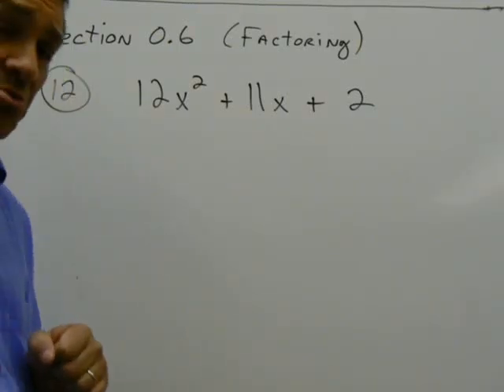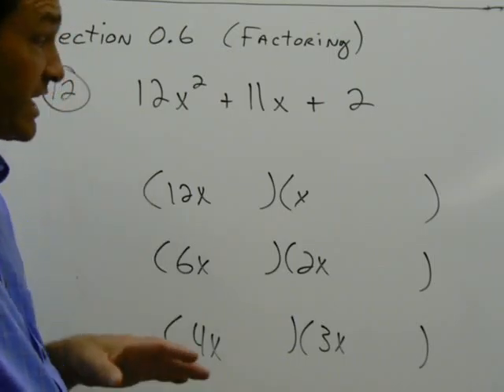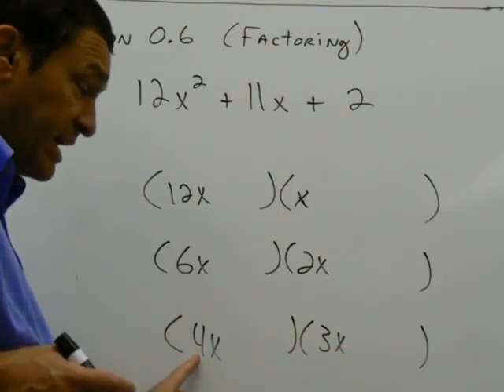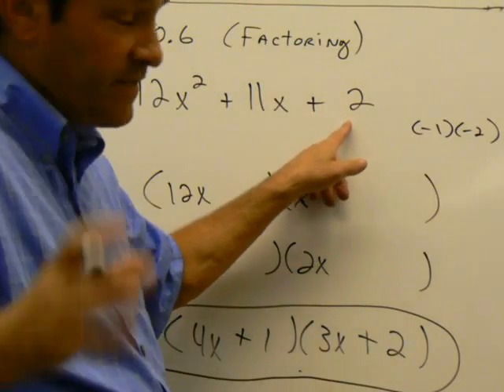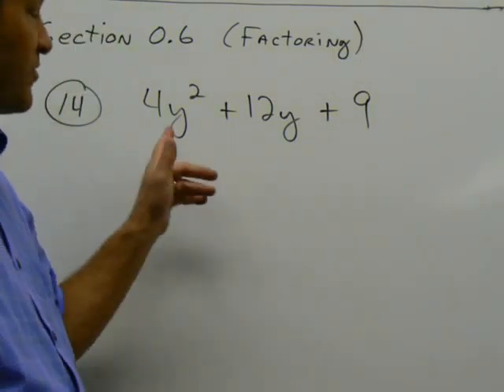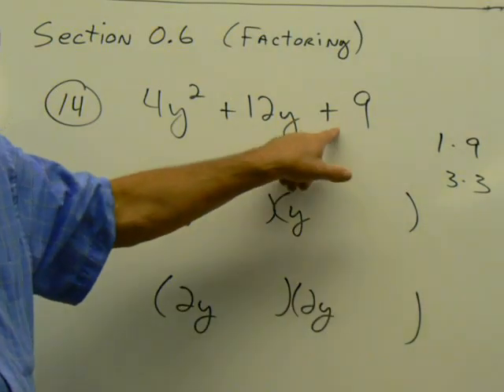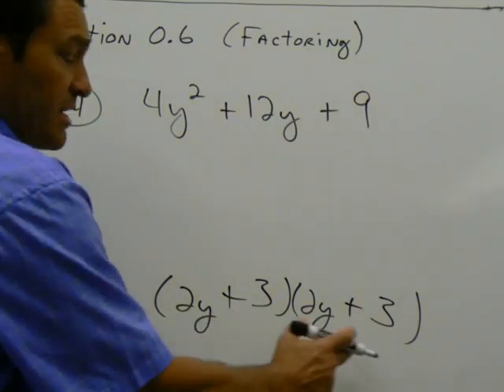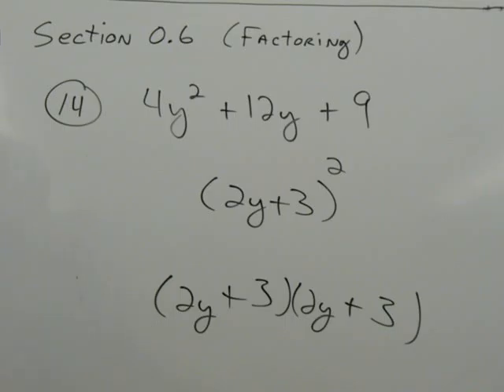sect0 6prob12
MAT 1311 College Algebra Section 0.6 problems 8 and 10 by Professor David Joyner